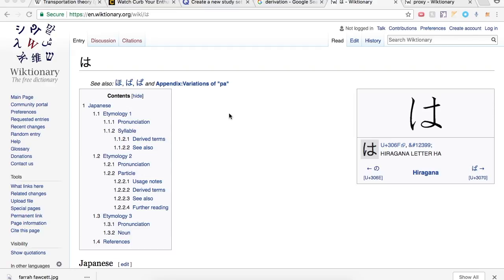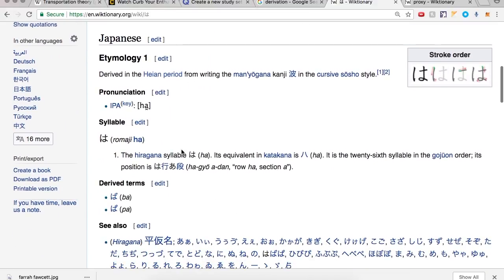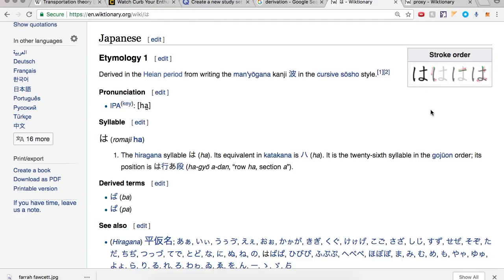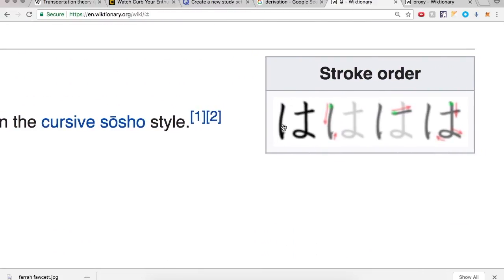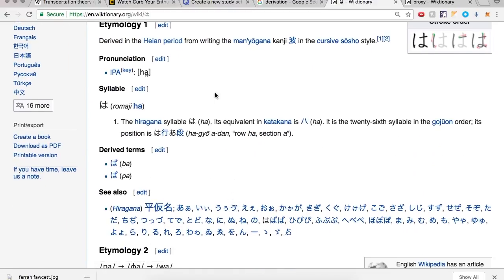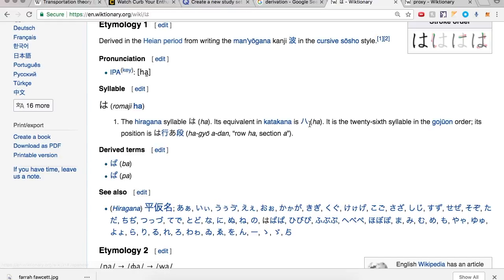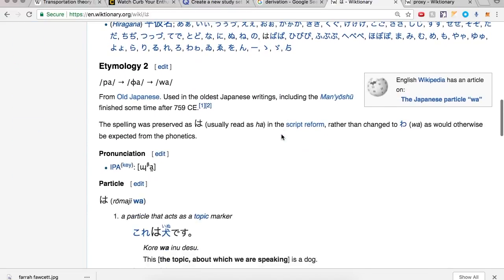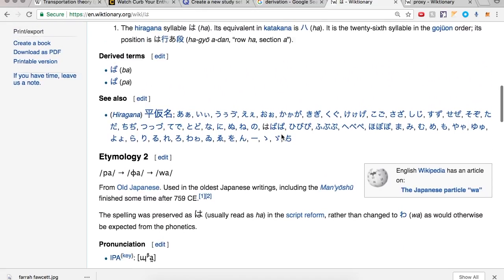は: Ha: Japanese: Hiragana: MoribundMurdoch: Wiktionary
は - The hiragana syllable は (ha). Its equivalent in katakana is ハ (ha). It is the twenty-sixth syllable in the gojūon order; its position is は行あ段 (ha-gyō a-dan, “row ha, section a”).

は, (last visited August 4, 2018).